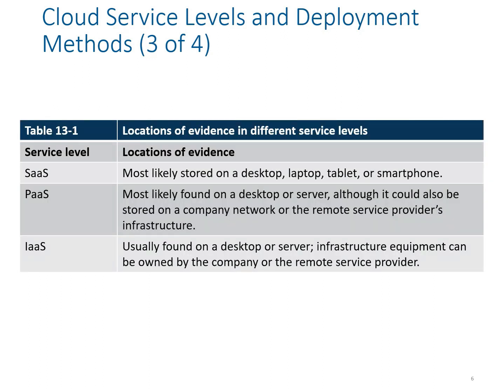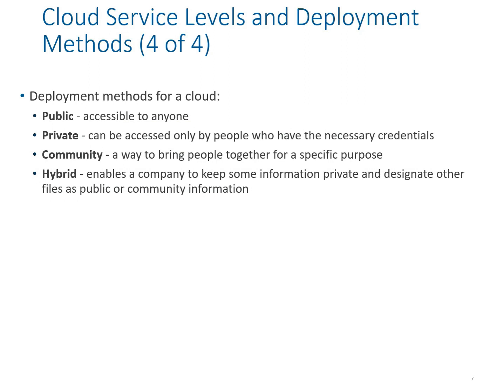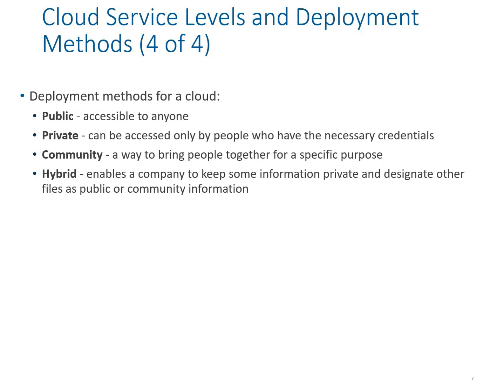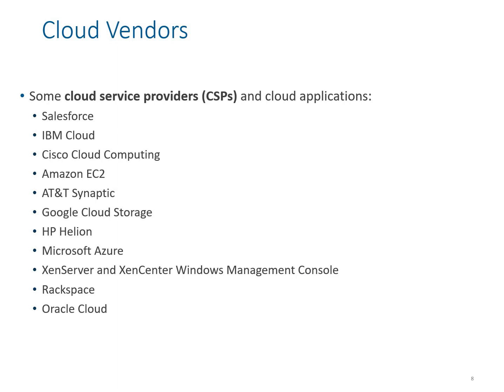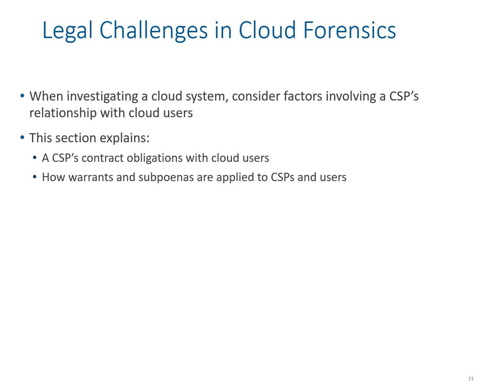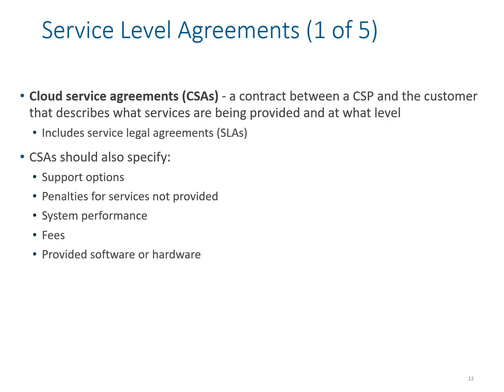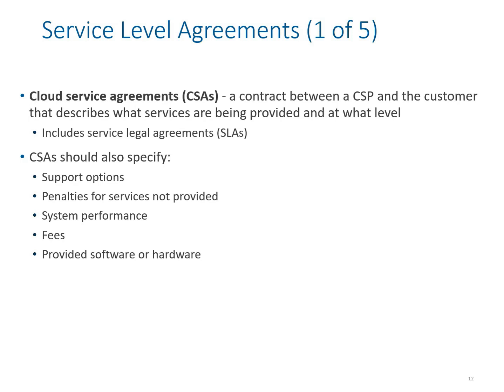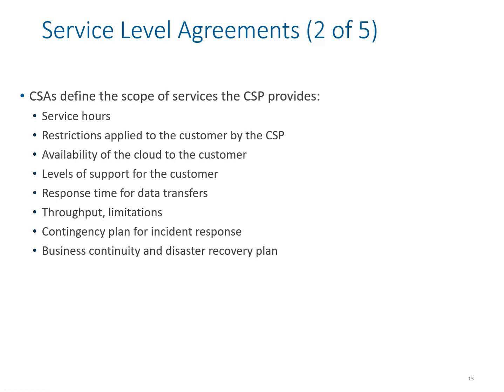Cloud Forensics | Service Line Agreements | Computer Forensics & Investigation Course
This lecture is about conducting Cloud Forensics Analysis. We will discuss Service Line Agreements (SLA) and Evidence found with Cloud Service Providers

Cloud Forensics
Service Line Agreements
Evidence in the Cloud
Computer Forensics & Investigation Course
Lesson #21